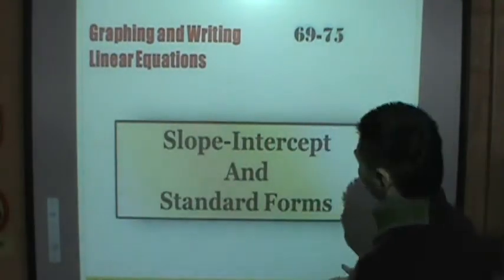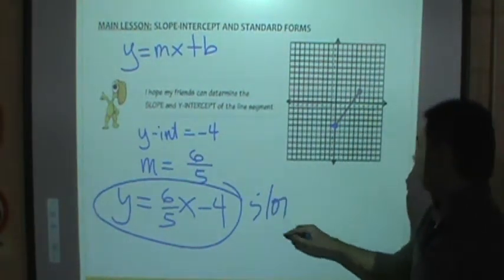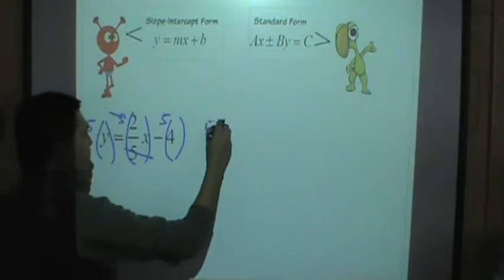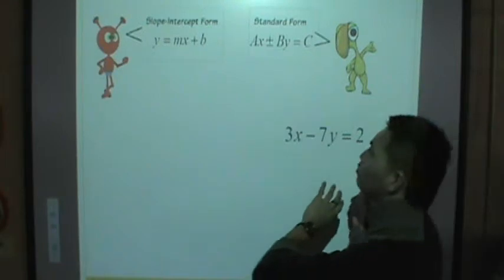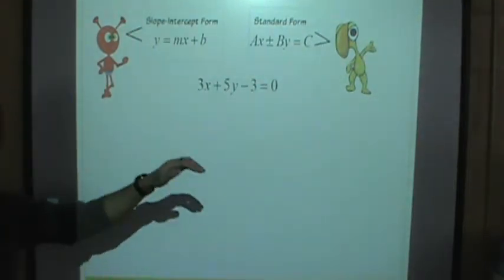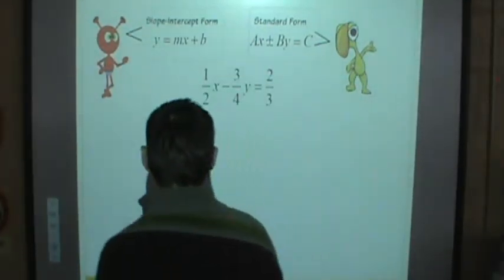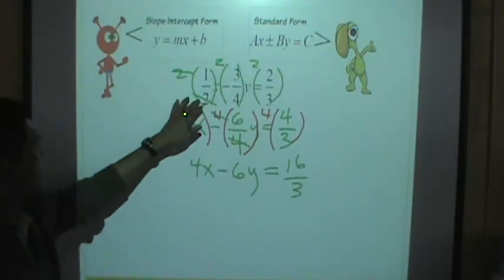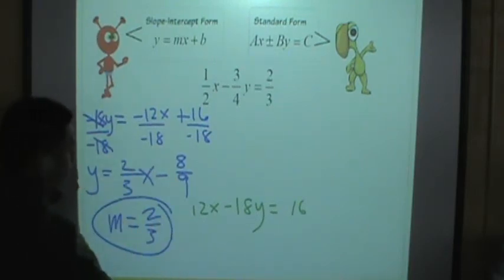Slope Intercept and Standard Forms